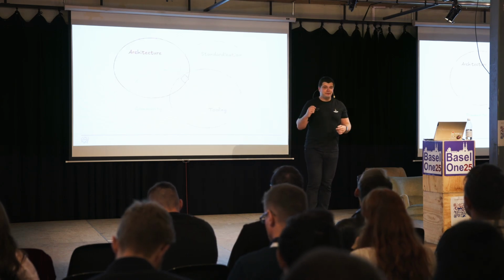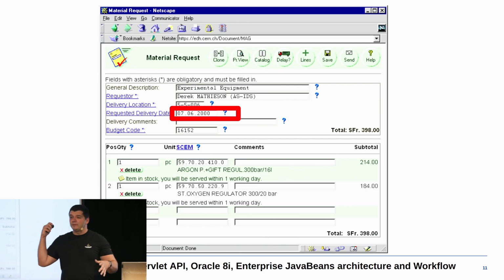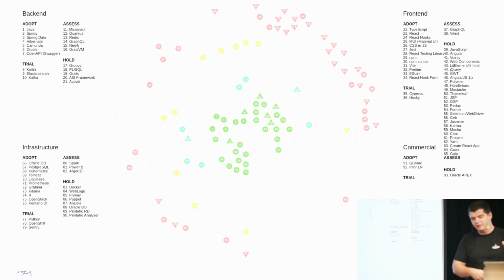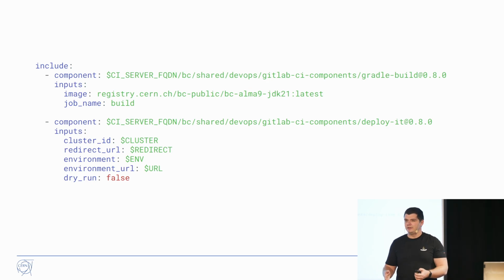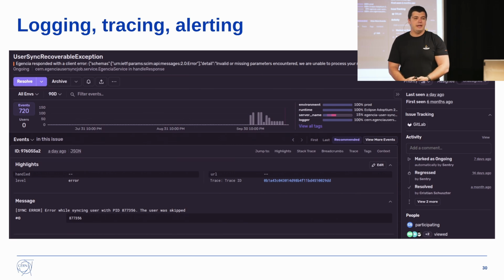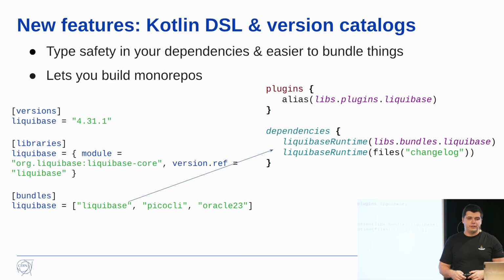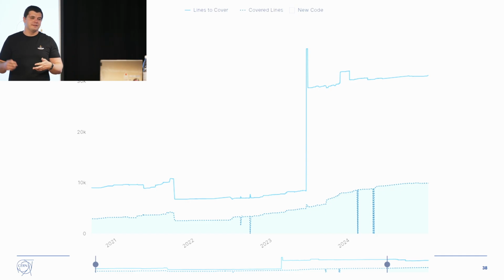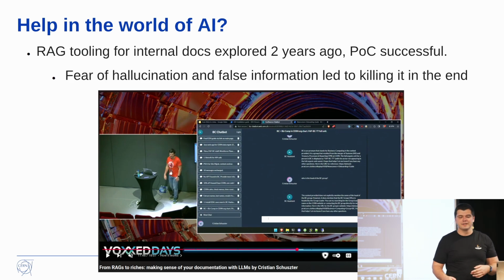Developer Productivity Engineering at CERN | Cristian Schuszter | BaselOne 2025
In this talk from BaselOne 2025, Cristian Schuszter shares how the business computing group at CERN approaches developer productivity across a large and diverse ecosystem of JVM-based applications.

At CERN, development teams maintain a wide range of systems – from long-lived legacy software to modern applications. Ensuring a consistent and efficient developer experience across more than 80 developers is crucial for effective collaboration.

This session explores how the team improves developer productivity through:
- standardized project templates
- clear documentation
- simplified bootstrapping for local development environments

These practices transform what could be days or weeks of environment setup into a smooth and predictable process.

The talk also dives into Gradle, the build tool used at CERN, and explains how the team enhances it to support large-scale development, including:
- build caching
- custom repositories
- Gradle extensions for specialized use cases

These solutions were developed while working on a large application that has evolved over three decades of development at CERN.

The session provides practical insights for teams working with large JVM systems, complex build pipelines and long-lived software projects.

🎤 Speaker
Cristian Schuszter

📍 Event
BaselOne 2025